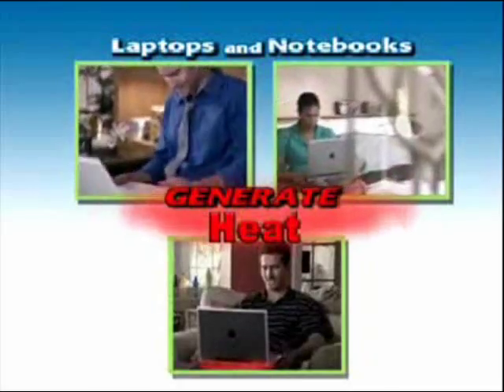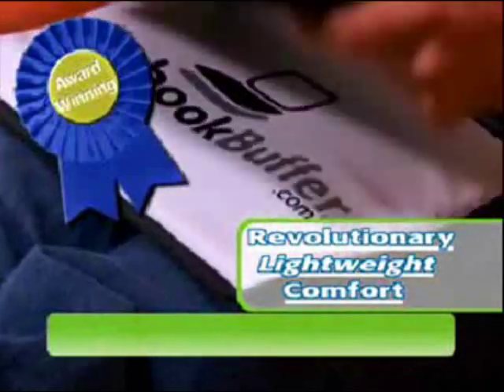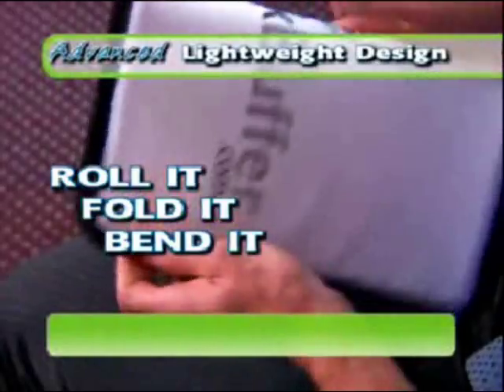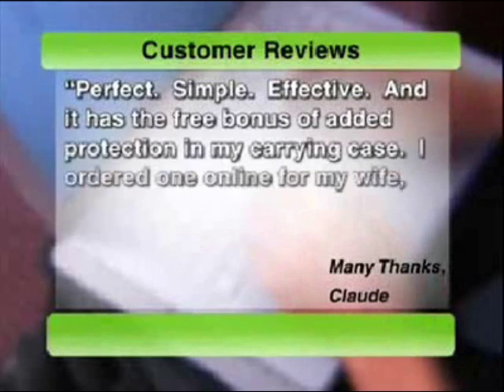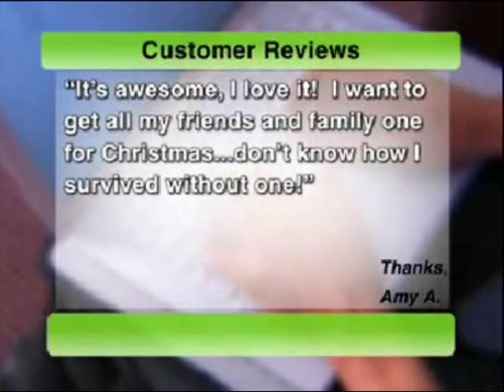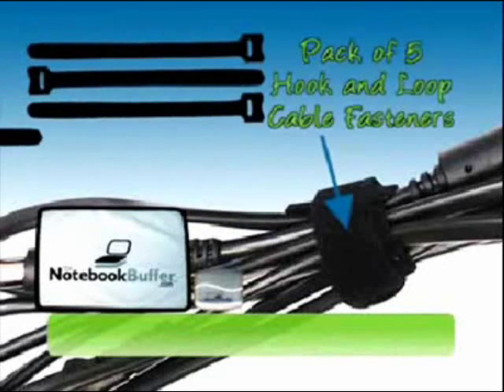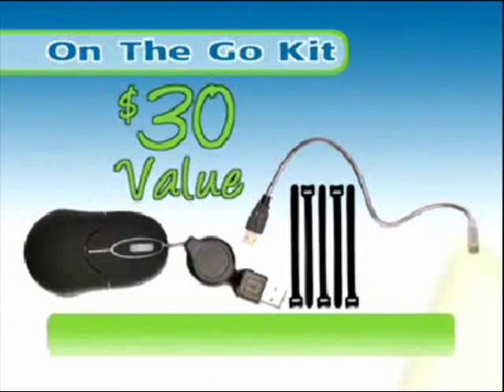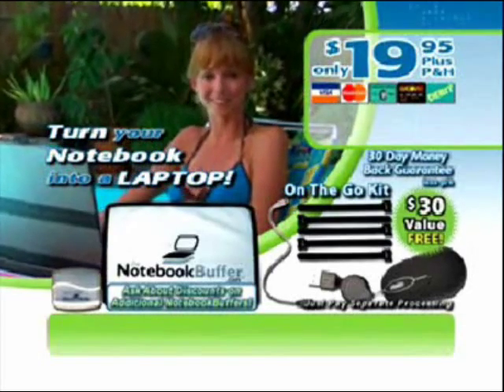Notebook Buffer Commercial: "My legs are so hot!"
This is why those plutonium-powered laptops never became popular! (And to answer your question: This is a REAL commercial for a REAL product.)